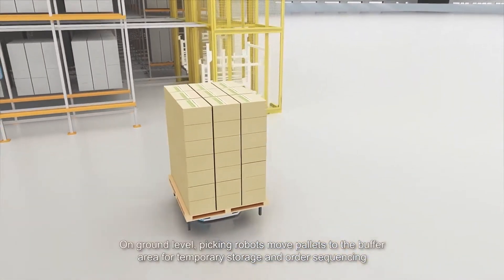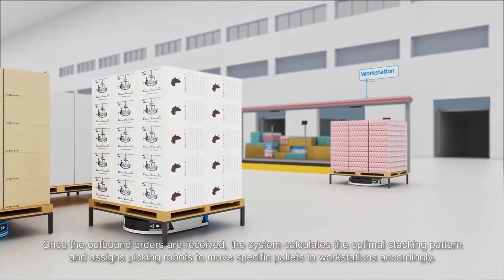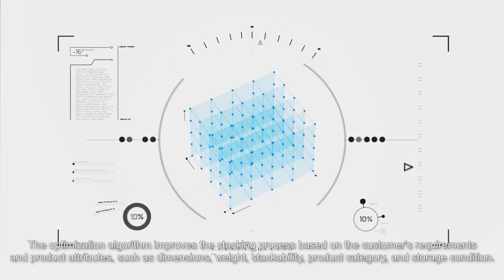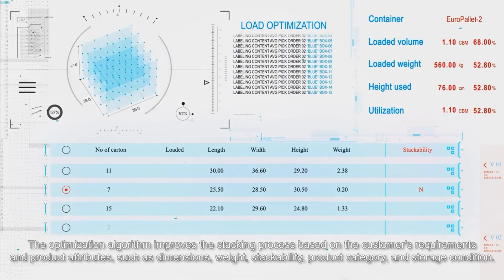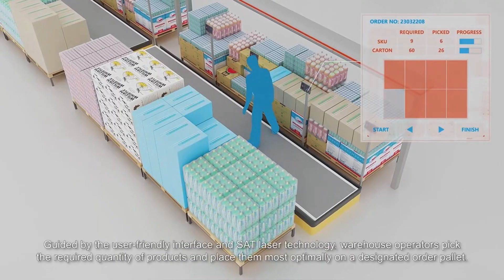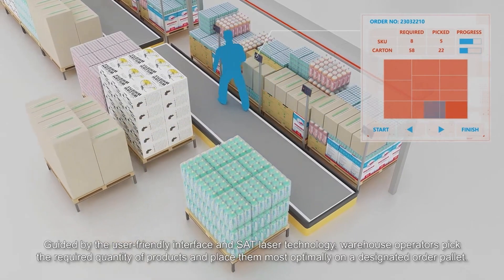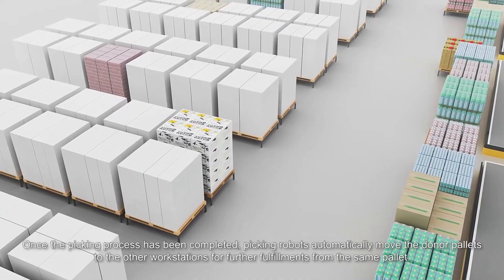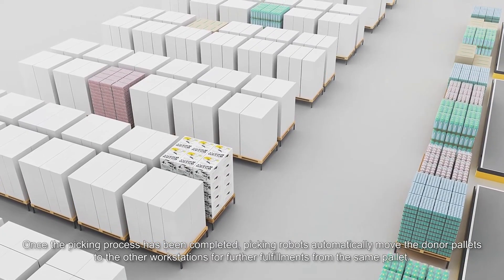Mixed Case Palletizing from Geek+ WSR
Geek+ and WSR Solutions have co-developed a solution for intelligent palletizing of mixed cases.

Based on real-time demand, Geek+ autonomous mobile robots optimize the movement of ordered goods between the storage area and picking station. At the picking station, WSR’s intelligent algorithm support warehouse operators to stack cases of varying weight, height, width, in an optimal way.

It is a one-stop solution that takes warehouse automation one step further, allowing operators to streamline logistics processes inside the warehouse and ensure agile supply chains through the efficient use of truck space.